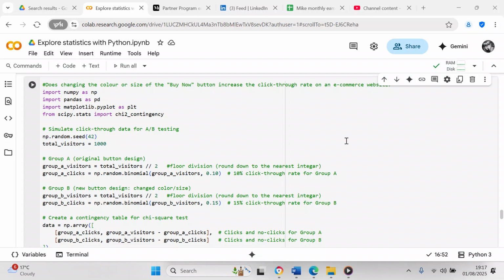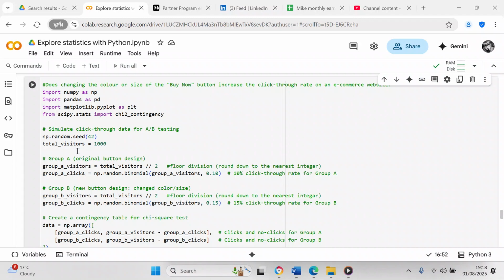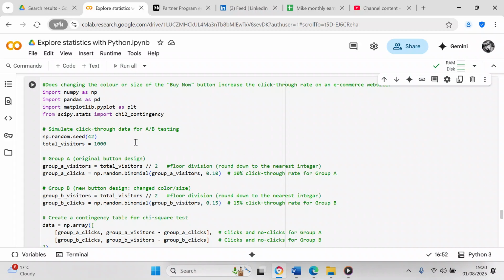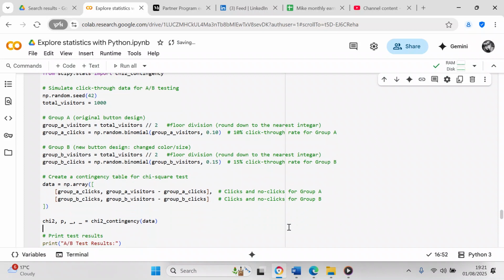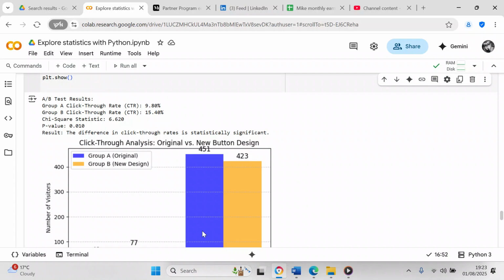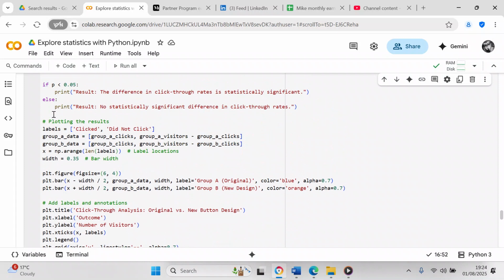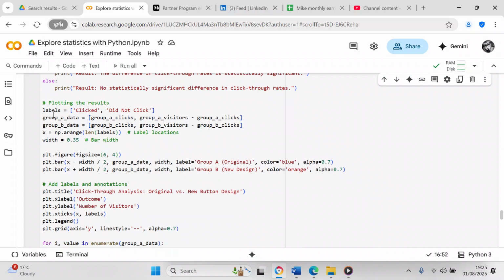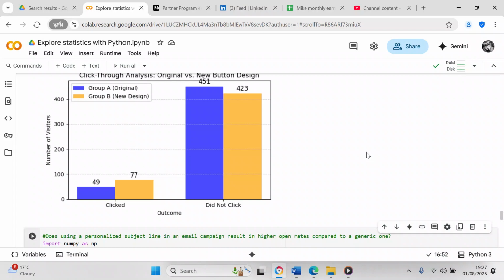Use A/B testing to determine click through rates of website design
In this video I review the Python code of an A/B test to determine whether a company should adopt a new website design or stick with the original one.